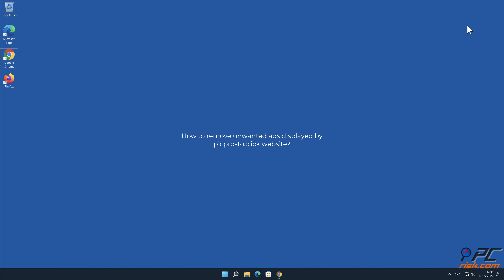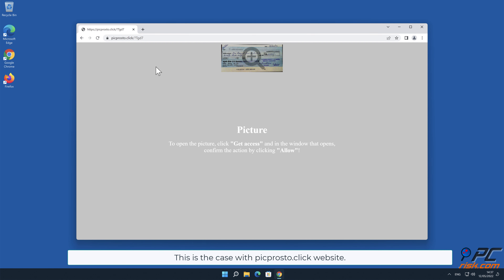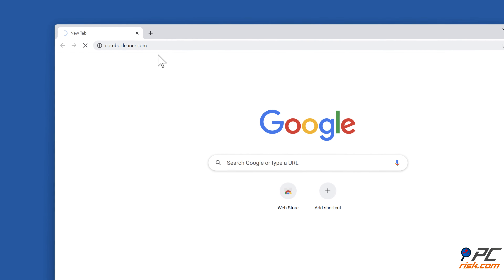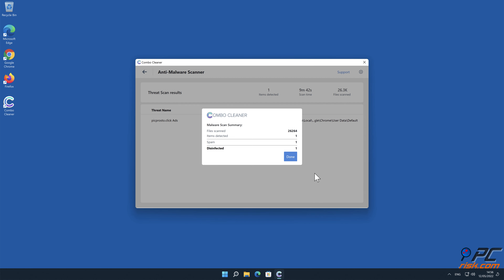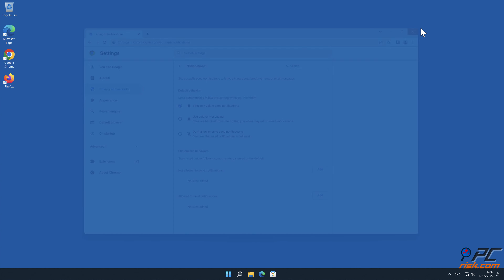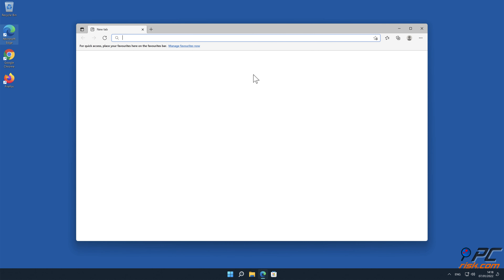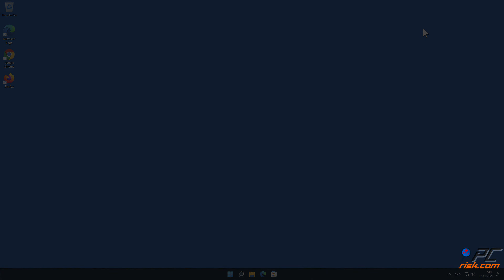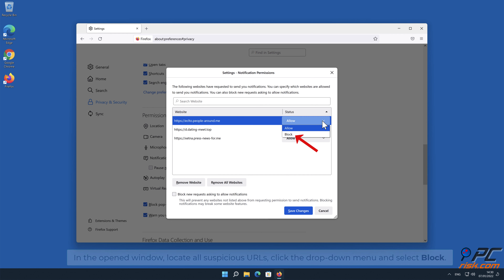picprosto.click ads - how to remove?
Video showing how to remove unwanted ads displayed by picprosto.click website.